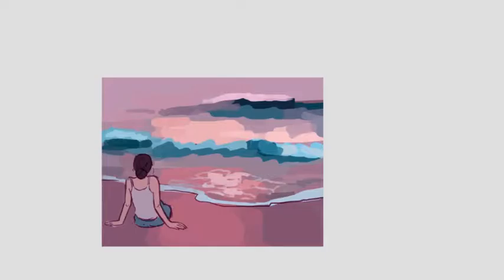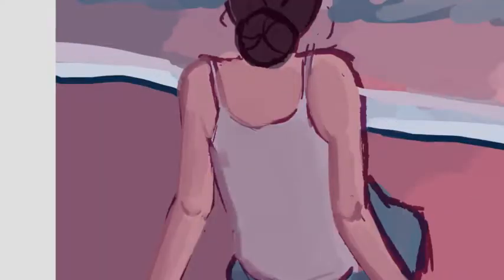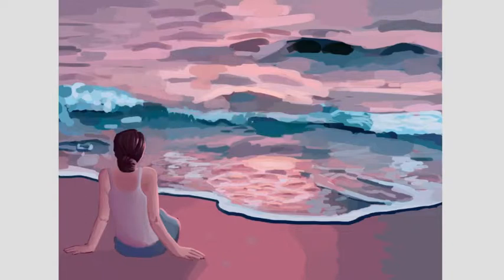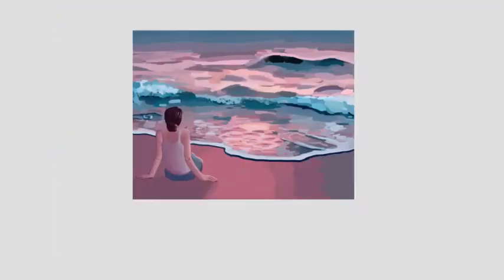10 OCEANS #2 | Speedpaint w/ Commentary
Continuing the series with another ocean! I mean really what did you expect